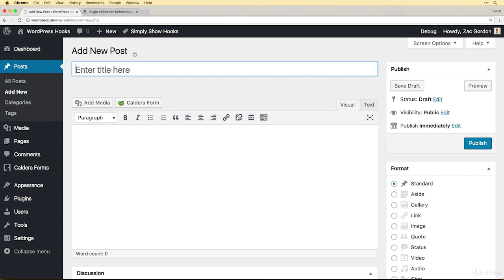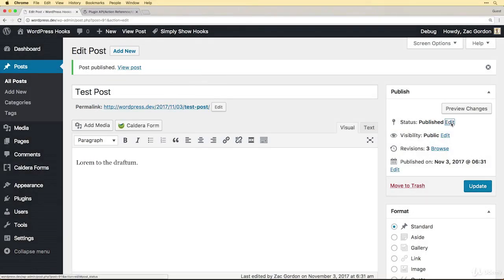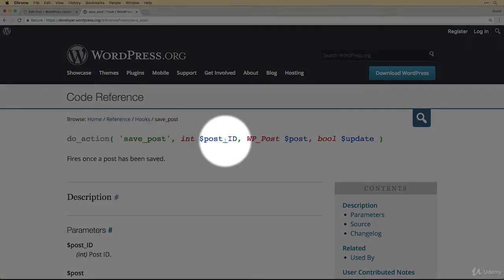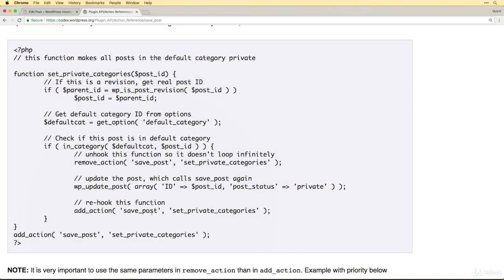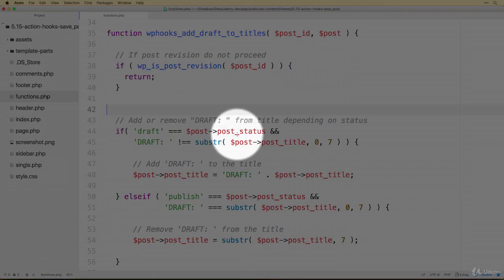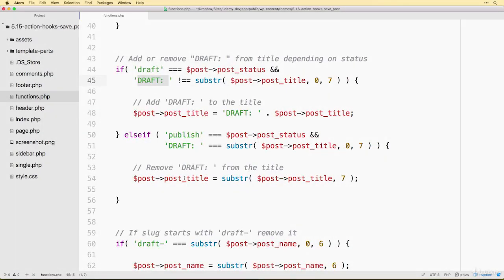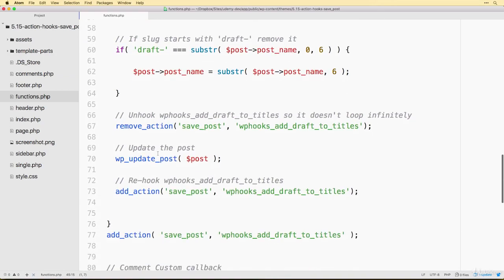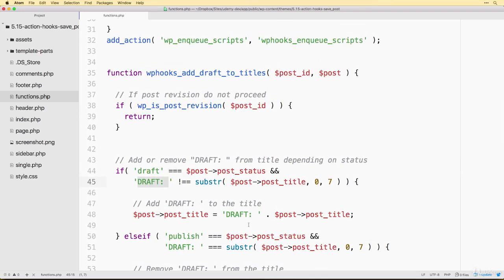WP Dev Themes and Plugins (131-135)(3)